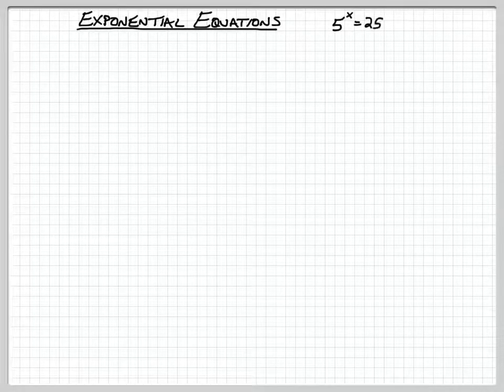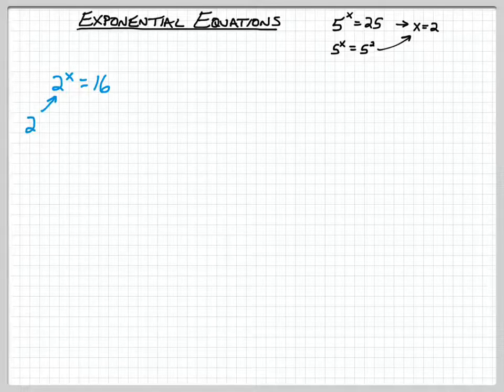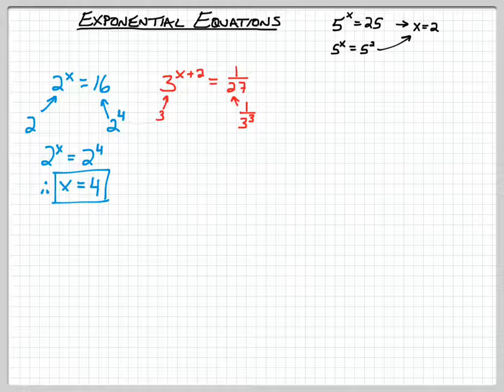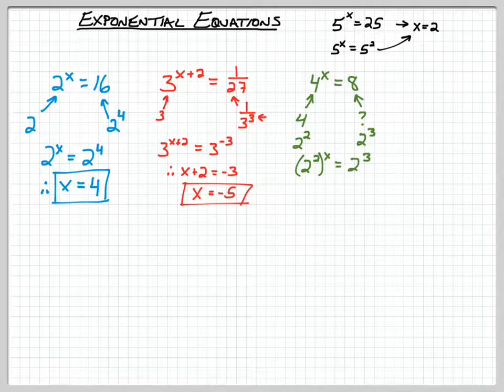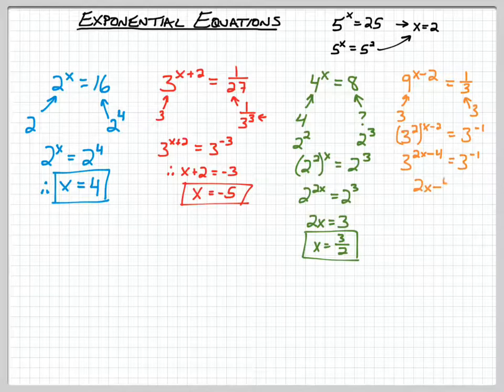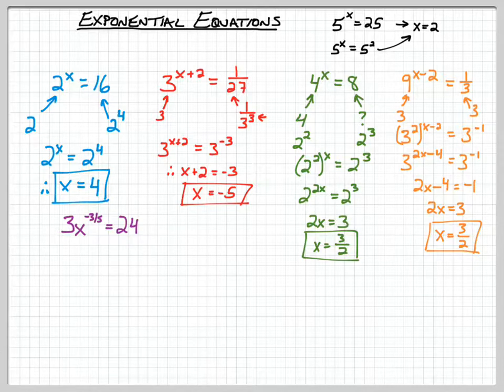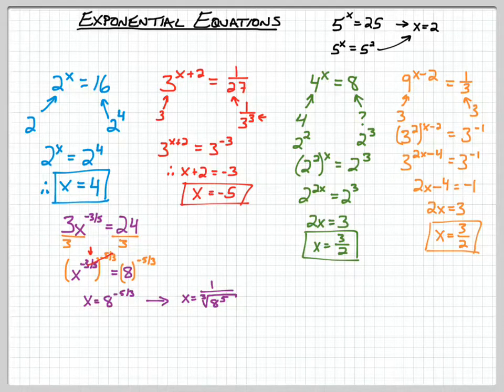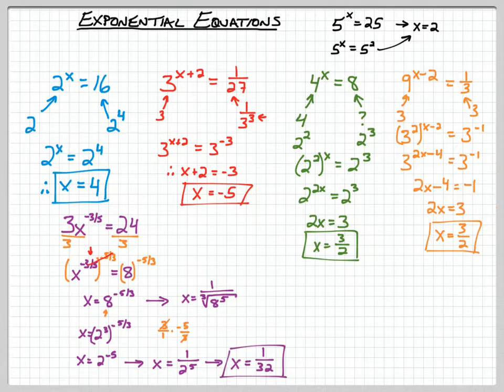Solving Exponential Equations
Showing how you can solve exponential equations when you have an unknown in the exponent or if you have a variable raised to a rational power.